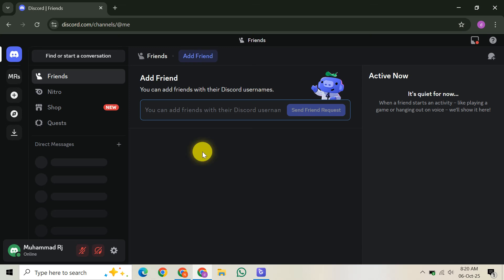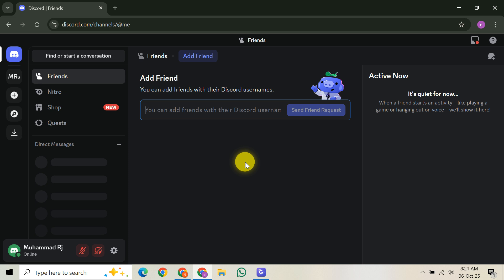How To Join Two Voice Chats In Discord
Looking for How To Join Two Voice Chats In Discord? In this comprehensive video, we'll dive deep into the most effective and reliable methods to achieve this common goal, providing practical solutions for seamless multi-chat engagement. While Discord doesn't natively support one account in multiple *server* voice channels simultaneously, there are clever workarounds that can help you join two Discord voice chats without hassle.
Our primary and most recommended method involves using two separate Discord accounts. You'll learn how to set up your main Discord account on your primary device (like your PC) for one voice channel, and then use a completely separate device (such as your phone, tablet, or another web browser) to log into a second Discord account. From this second account, you can effortlessly join multiple voice channels Discord-wide, effectively giving you a presence in two different voice chats at once. This robust strategy is perfect for those who need to manage different conversations or communities simultaneously, offering unparalleled flexibility.
Furthermore, we’ll explore leveraging multiple devices with a single account for specific scenarios. Discord *does* allow a single user to participate in a private DM voice call and a server voice channel *at the same time*. Discover how to join a DM call on one device (e.g., your phone) and a server voice channel on your PC with the same account, optimizing your setup. However, for joining two *server* voice channels, the two-account, multi-device approach remains the most consistent and reliable solution. By the end of this guide, you'll master the practical ways to join two voice chats on Discord and navigate its features like a pro, enhancing your communication experience. Don't miss these essential Discord tips and tricks!